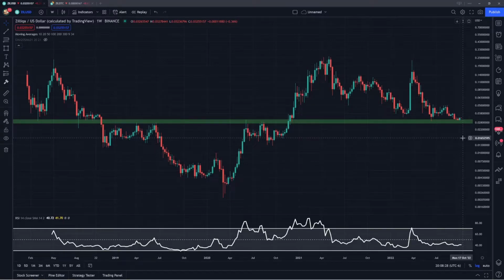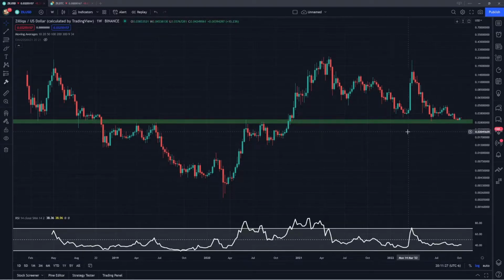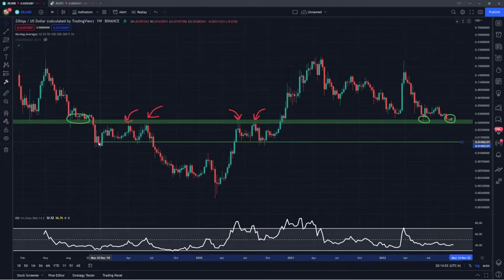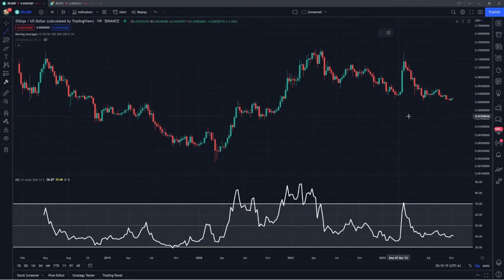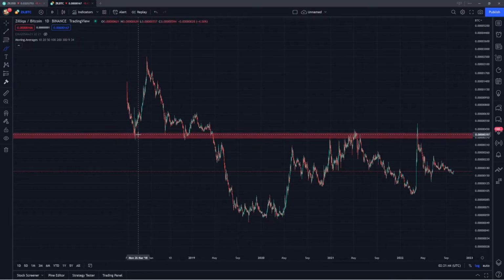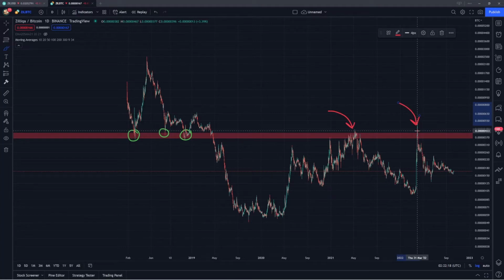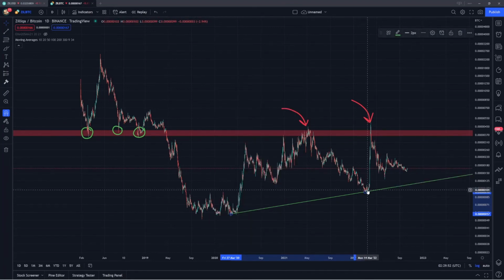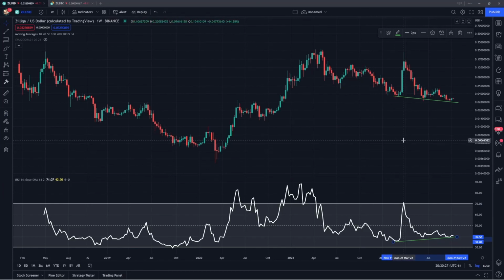Zilliqa Long Term Market Analysis! ZIL Crypto Outlook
In today’s video I provide a market analysis for ZILUSD and ZILBTC. I cover some key areas of support on the weekly chart for ZILUSD. There is also bullish divergence on the RSI. I also cover the level I want to see ZILBTC reclaim to get longer term bullish. I hope you guys enjoy!